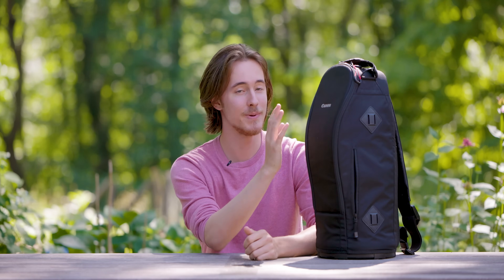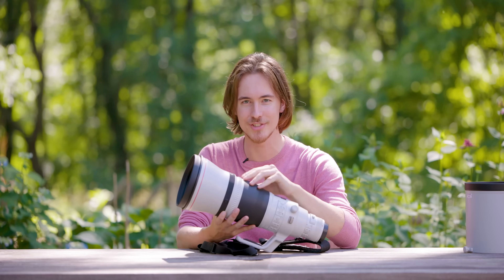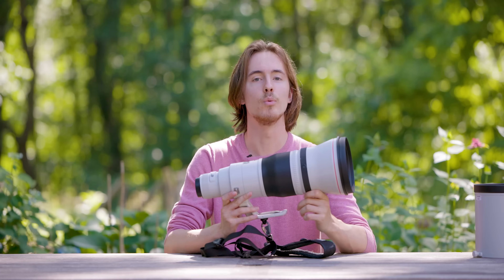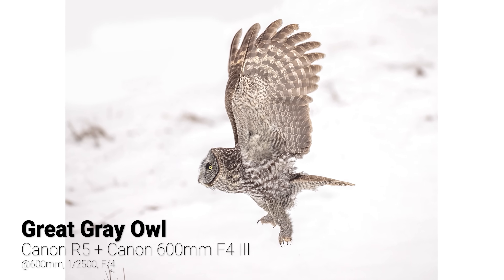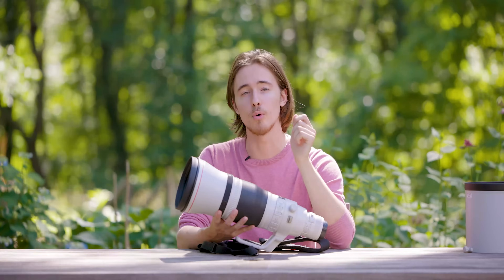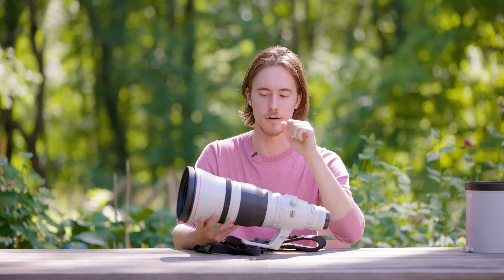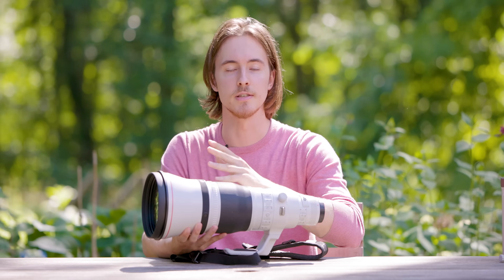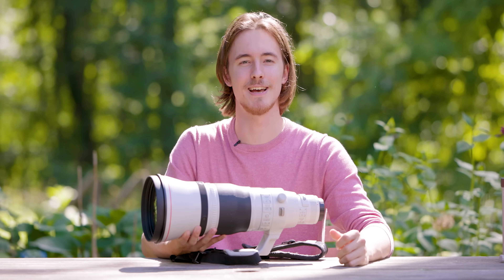The Canon 600mm F4 III: The HOLY GRAIL of WILDLIFE – Is it WORTH the Price???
For the past year, I have had the privilege of using the canon 600mm F/4 III lens for wildlife photography and videography. Is this lens worth the huge price-tag? In this video I talk about whether it's worth it!